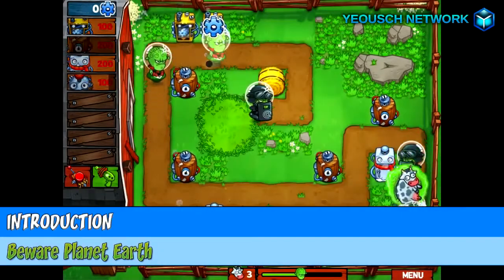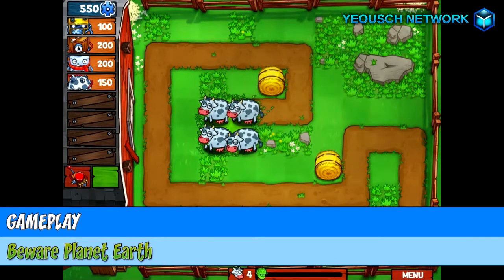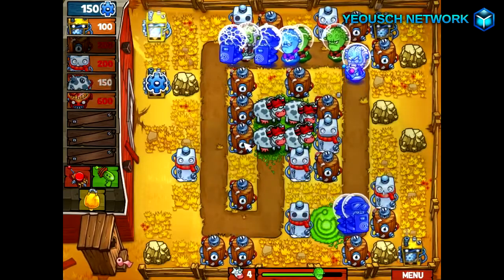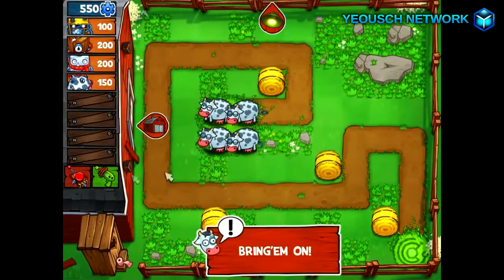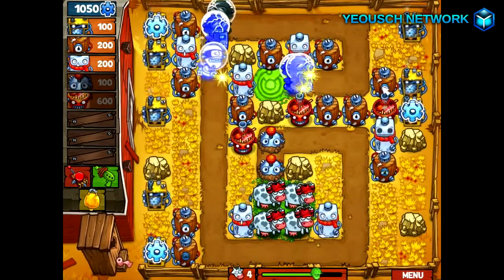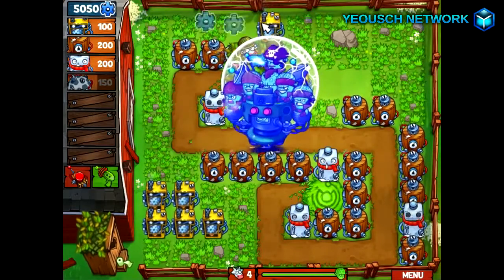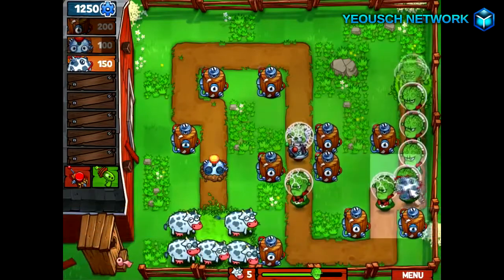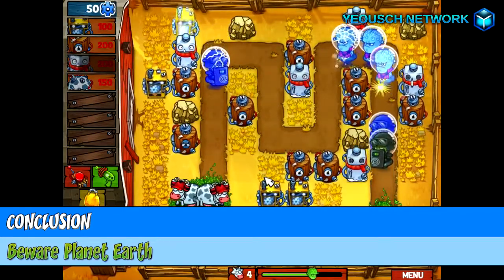Indie Review - Beware Planet Earth [PC]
YouTube Channels

YouTube Channels

Petard begins his review series with an indie 2D tower defense game made by Lightmare Studio. Visit his channel to see various gaming videos with funny and often random commentary!